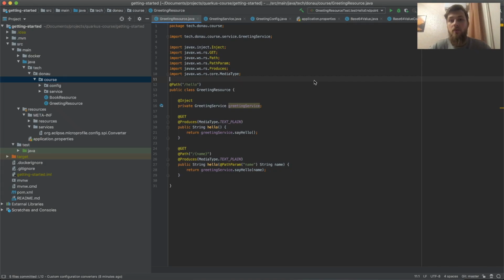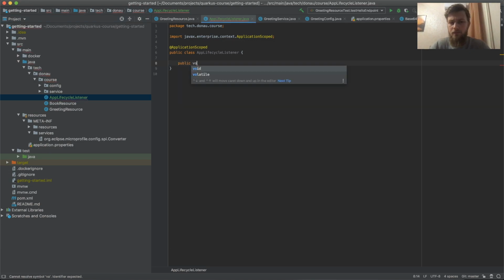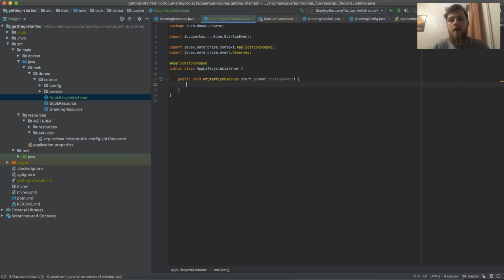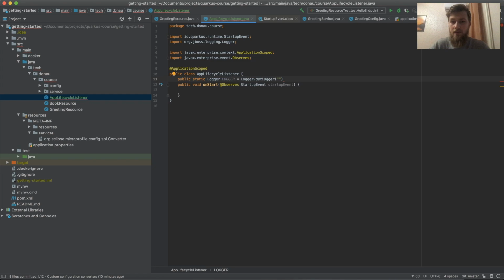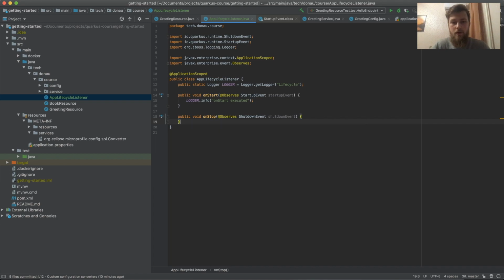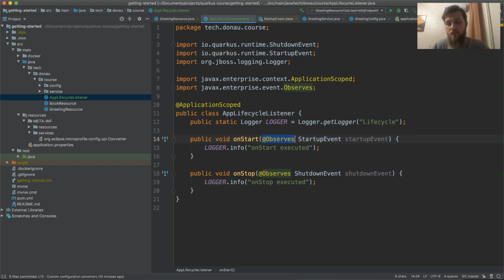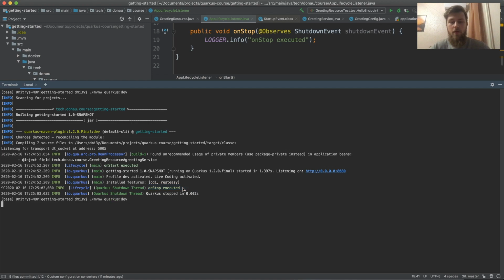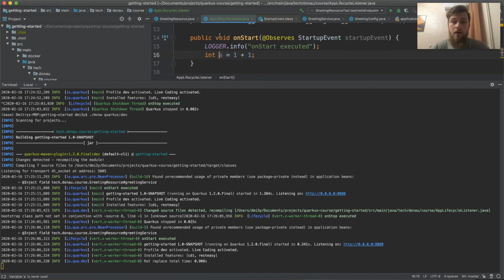Quarkus Backend development with Java and GraalVM - Application Initialization and Termination 000